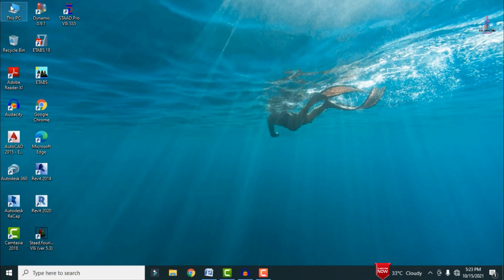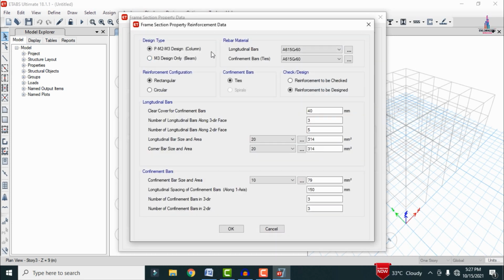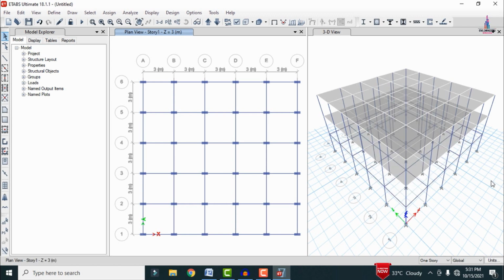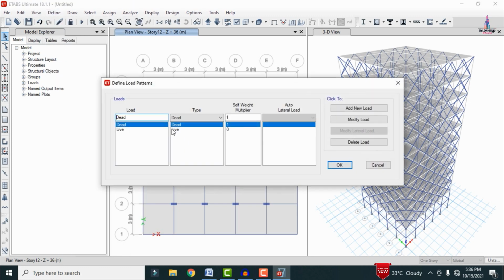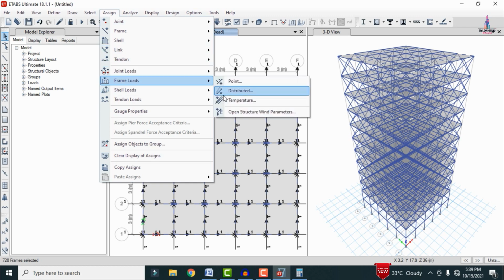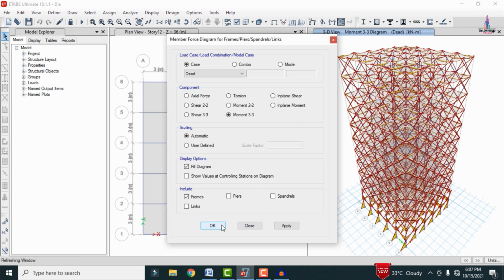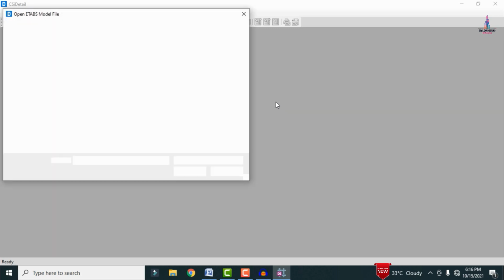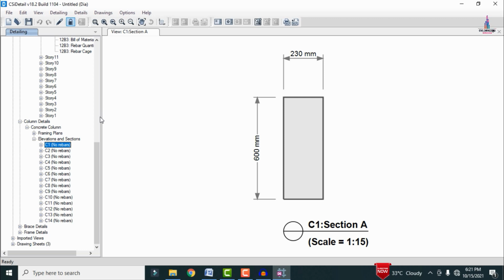G+10 Dia grid building design by ETABS software | structural design | civil engineering | online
Memberships link

In this Video lecture you are able to learn about G+10 Dia grid building design by etabs software | structural design | civil engineering | online |